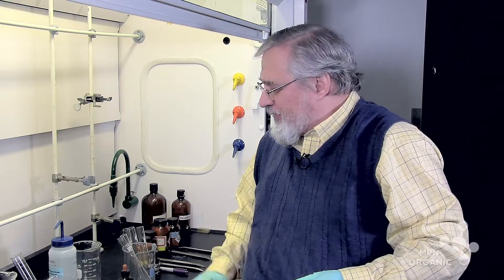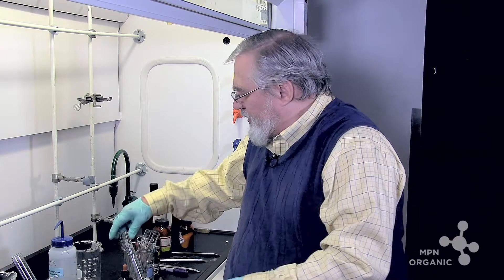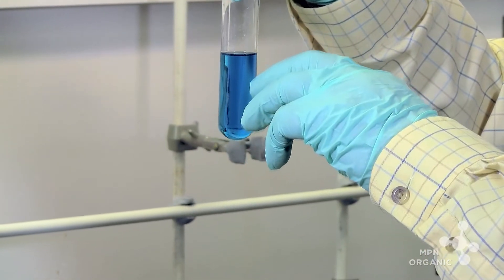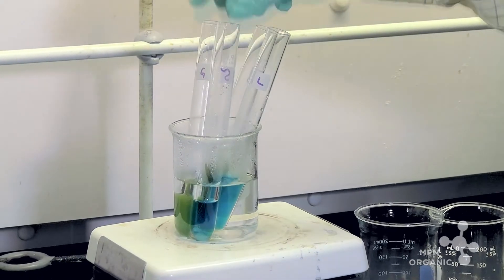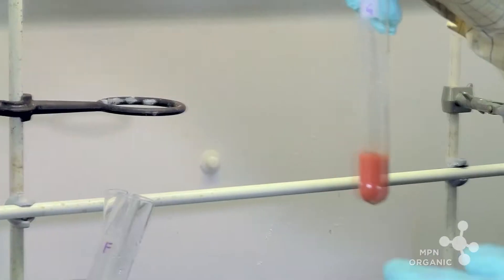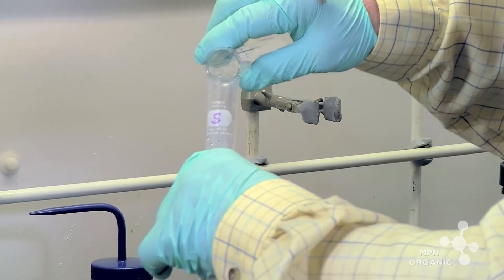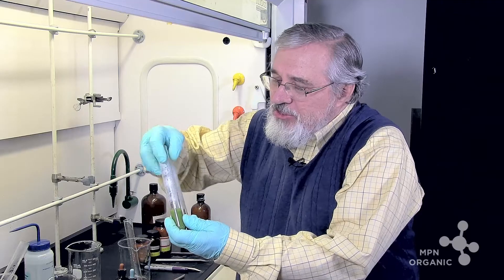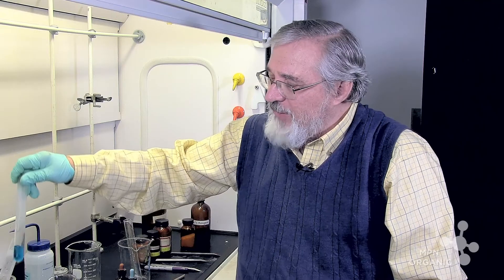REDUCING SUGARS with Mark Niemczyk, Ph.D.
REDUCING SUGARS
with Mark Niemczyk, Ph.D.

Wheaton College Department of Chemistry

Dracast LED500
Canon HFG30
Canon HF600